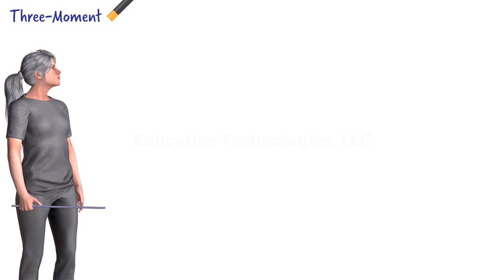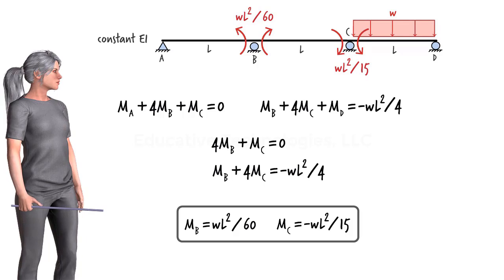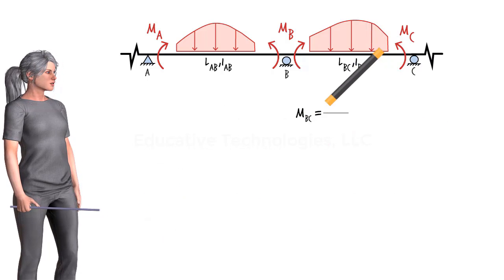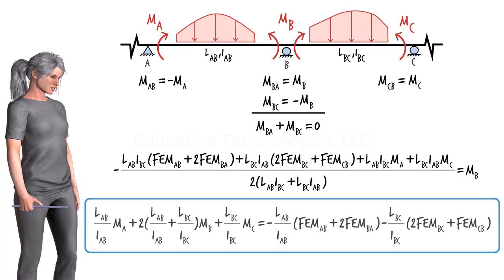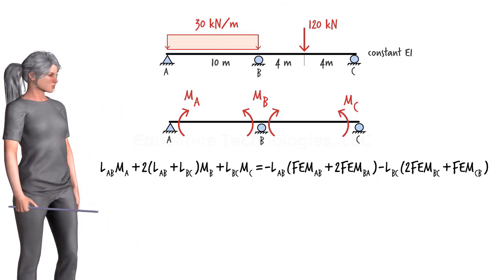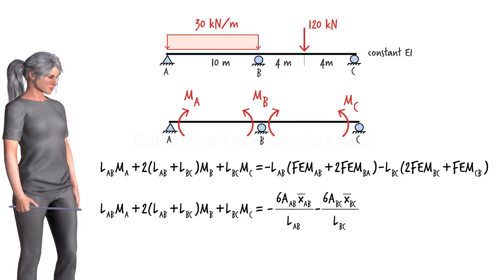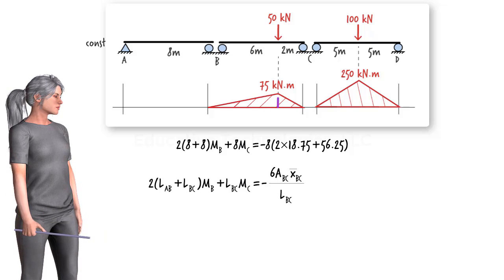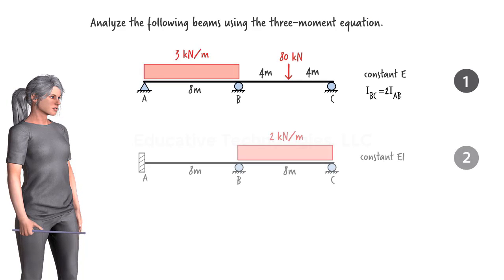SA60: The Three-Moment Equation for the Analysis of Continuous Beams (Part I)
This lecture deals with the derivation and use of the three-moment equation for the analysis of continuous beams. A PDF version of this presentation is available